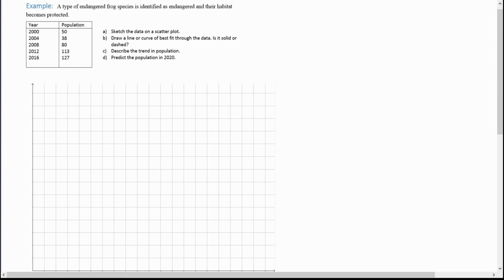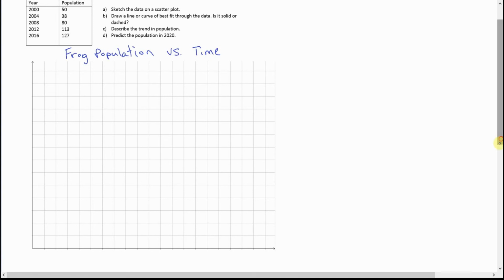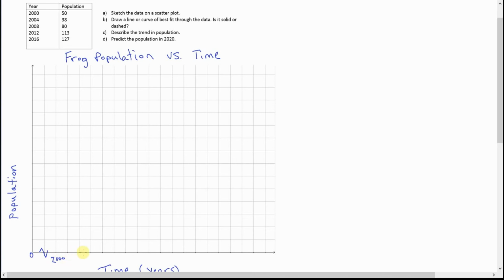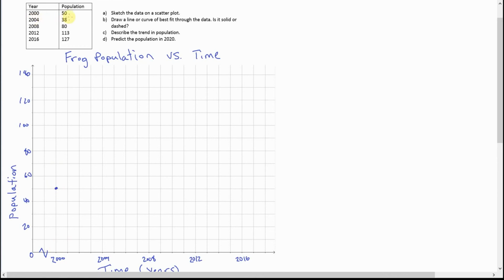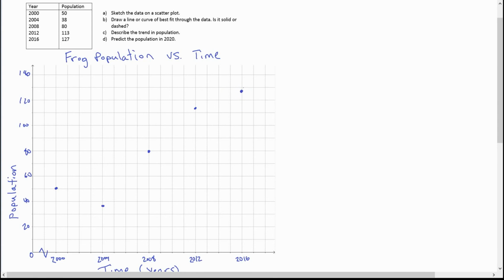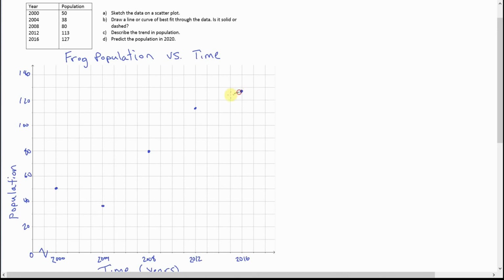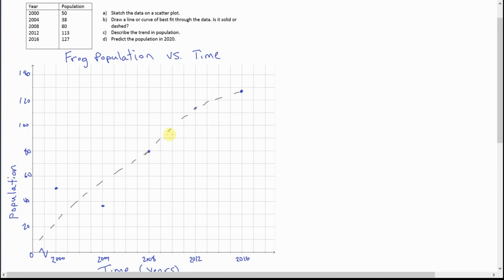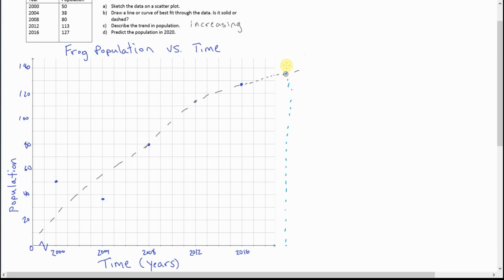Frog Population Scatterplot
Draw a curve of best fit and extrapolate the frog population